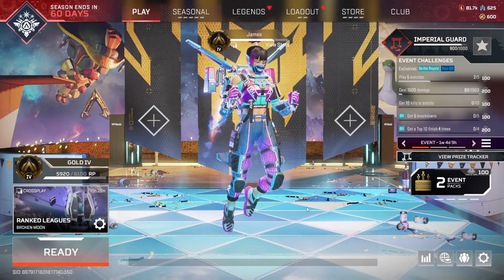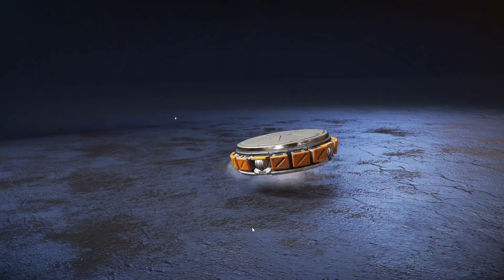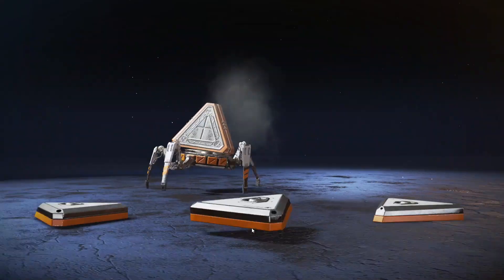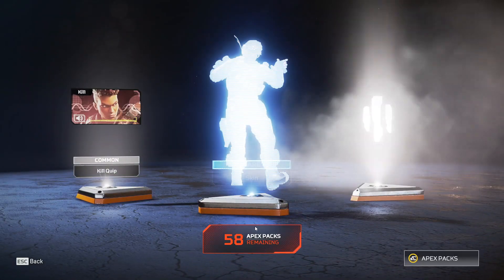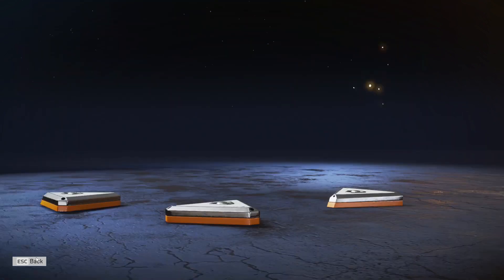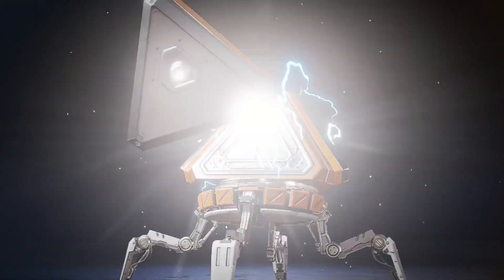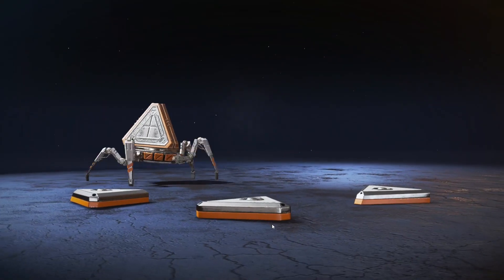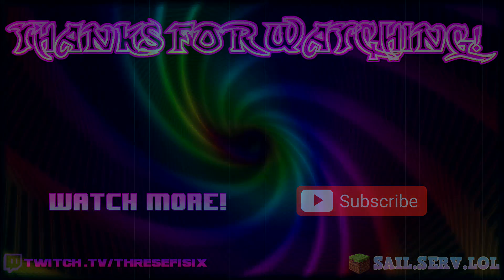Opening 100 Packs (Apex Legends)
I opened 100 packs and got some neat stuff (but no Heirloom Shards rip)